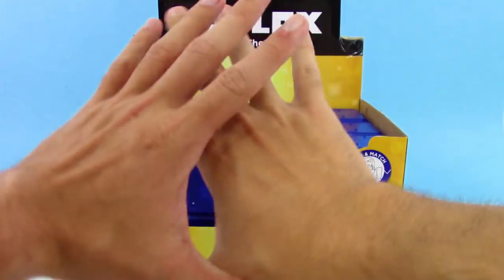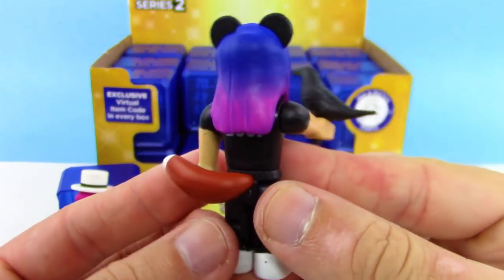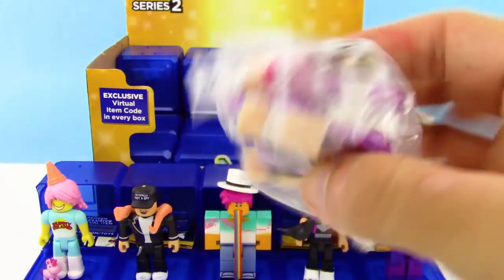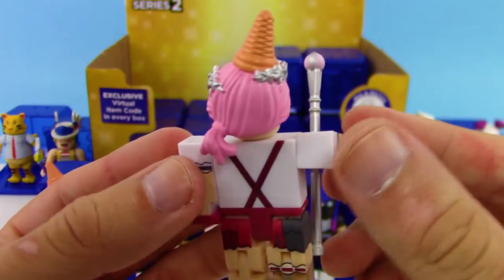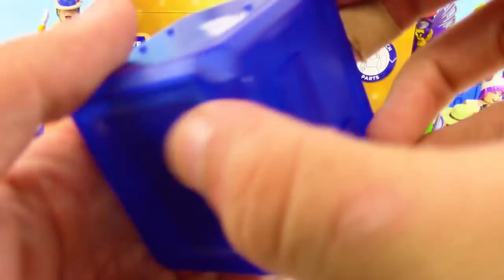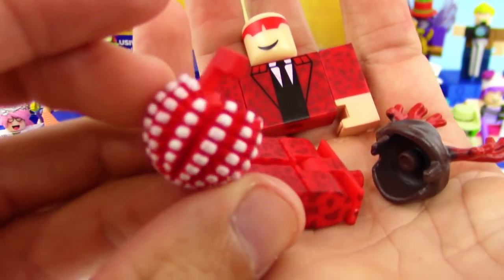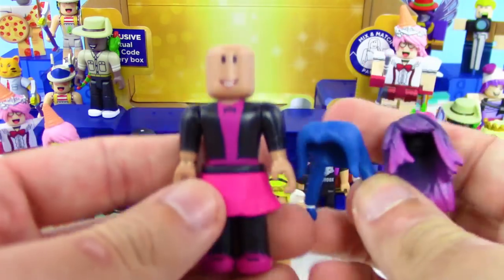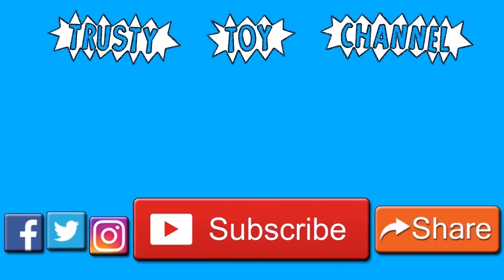NEW ROBLOX Celebrity Series 2 FULL BOX Blue Mystery Boxes Opening Toy Review | Trusty Toy Channel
😱 I can't wait to see which characters we'll get! We've been looking for this Series for a little while now and are super excited to do this unboxing!